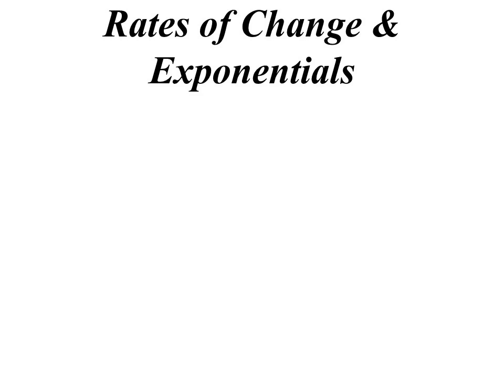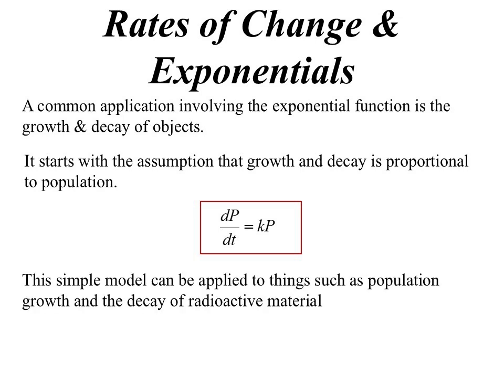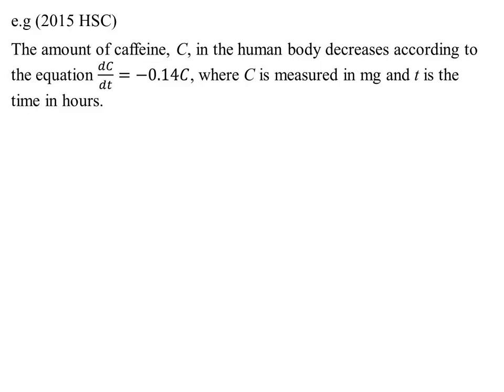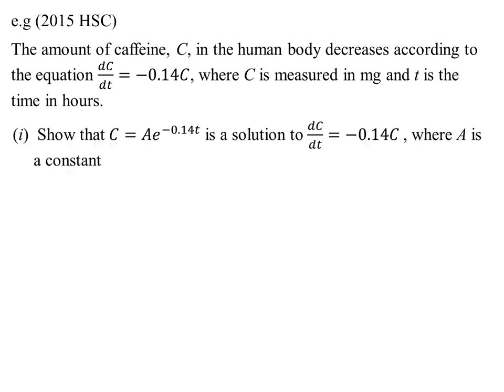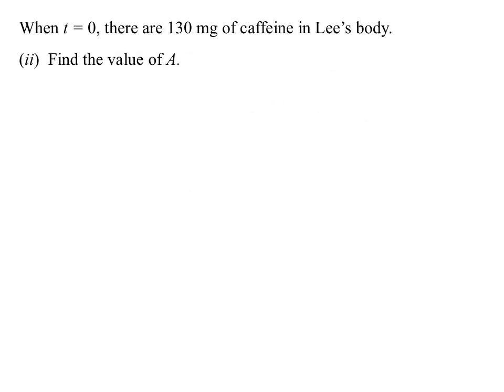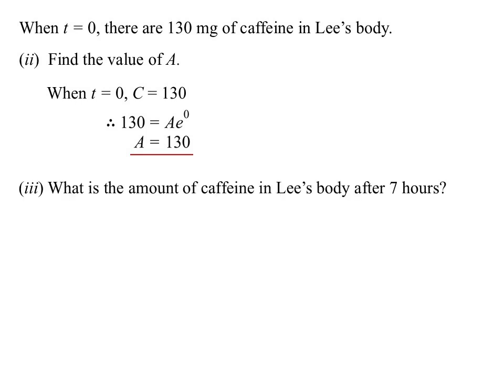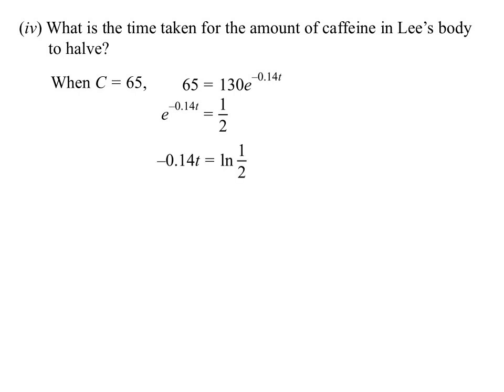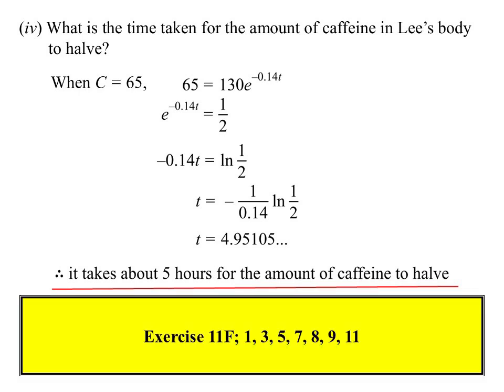11X1 T14 03 rates of change & exponentials 2025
Looking at a simple model of growth & decay and the solution of its differential equation